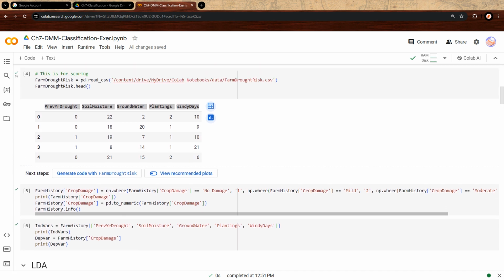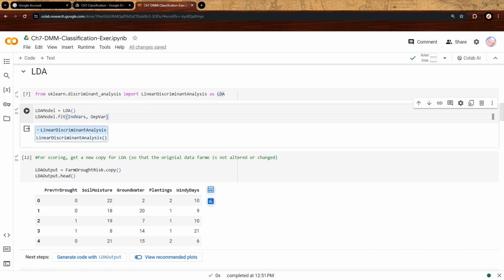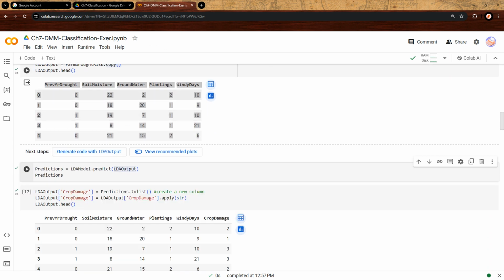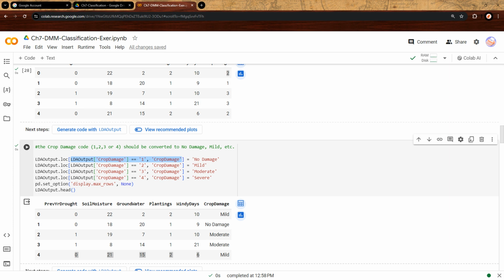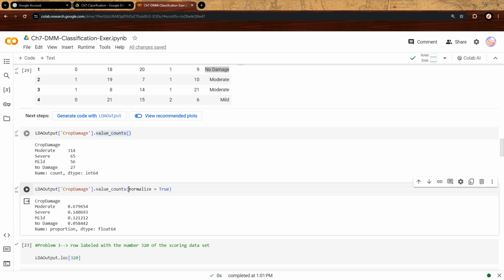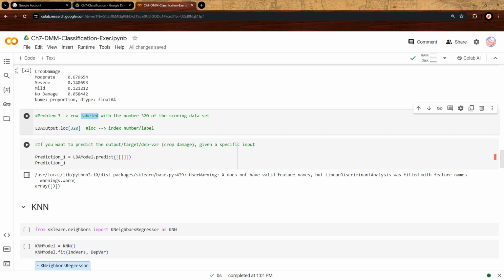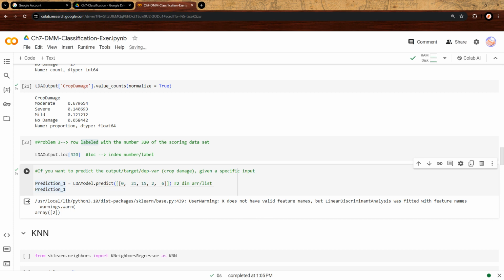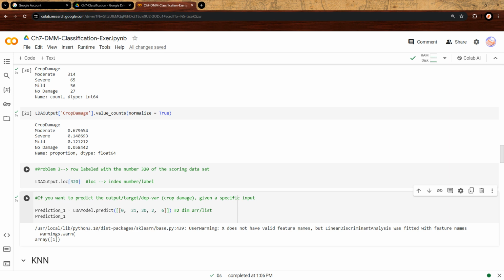Ch7 Exercise LDA Part2